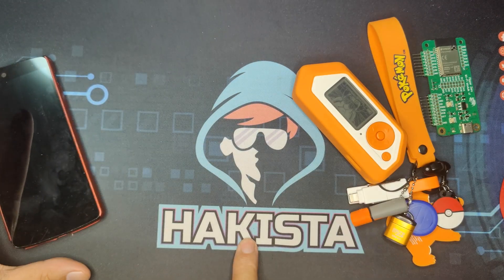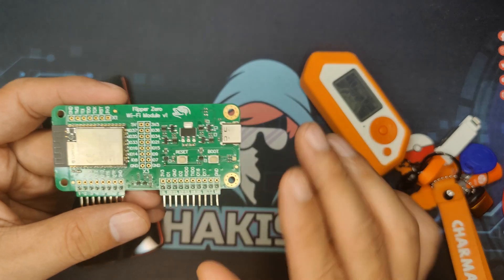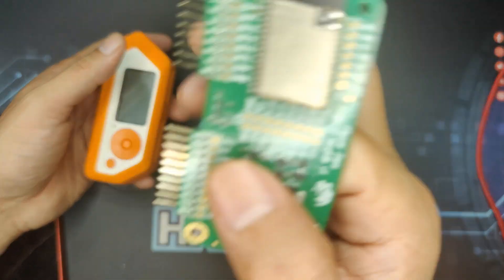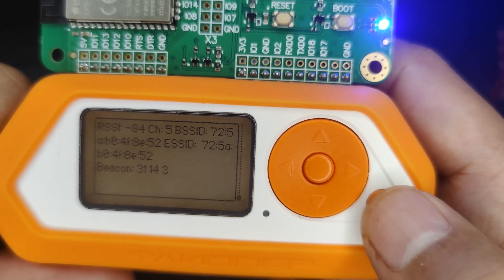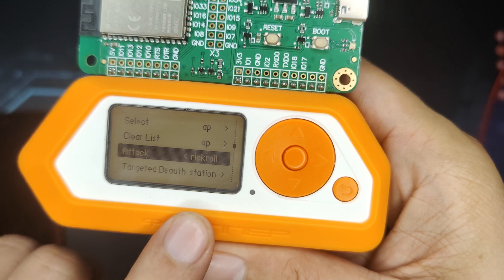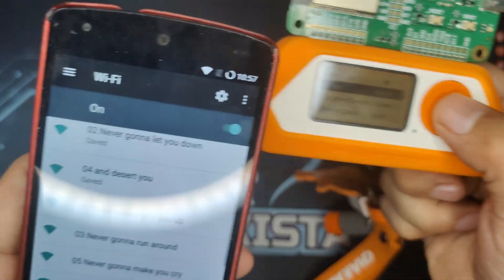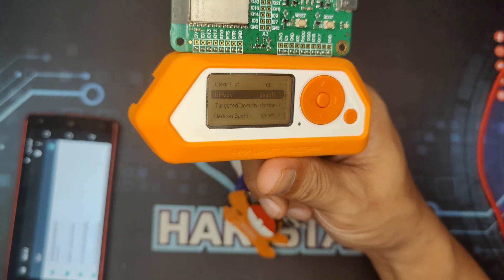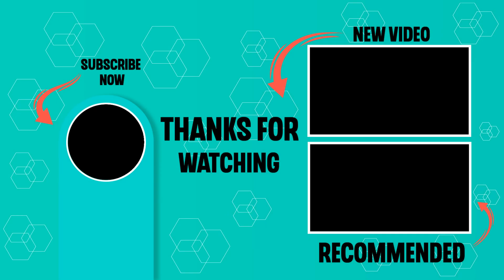Hacking with Flipper Zero Wifi Module V1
In this video we try the Flipper Zero's Wifi Module V1.